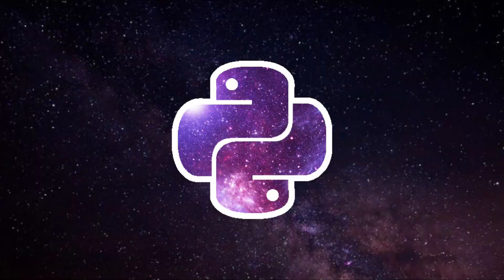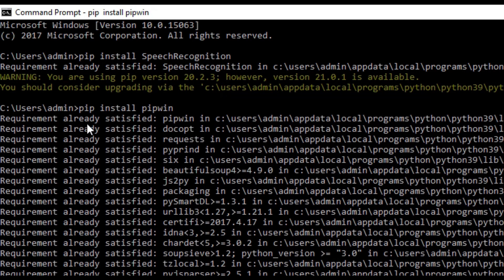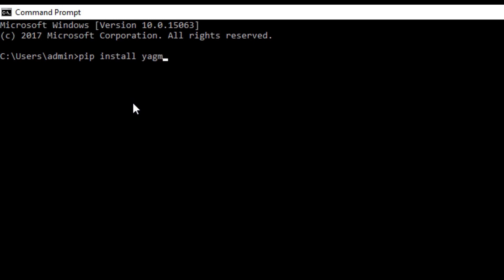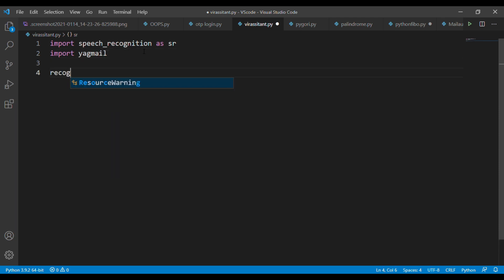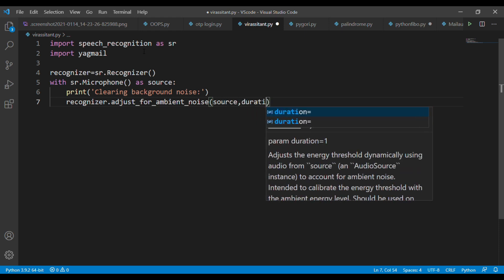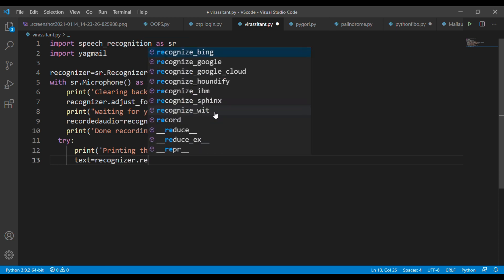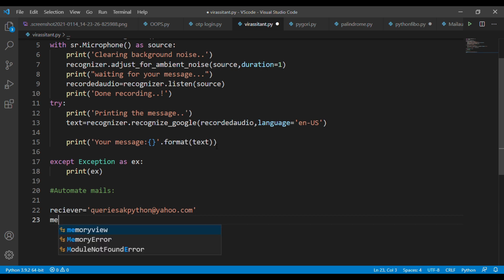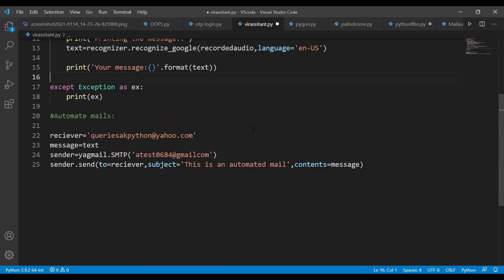AI project : Email Voice assistant using Python ( 20 lines )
In this video, I just created a simple voice assistant that will help you to send emails without  using the keyboard

Im using speech recognition and the yagmail library for creating this script

* Thanks ..!

Timestamps:
00:00 - 00:48 - Introduction
00:48 -  02:23 - Library Installation
02:23 - 03:07 - Library Explanation
03:07 - 07:09 - The script
07:09 - 08:06 - Output & Subscribe..!